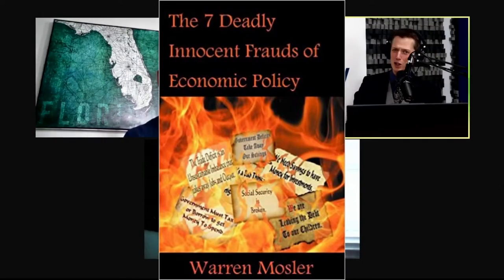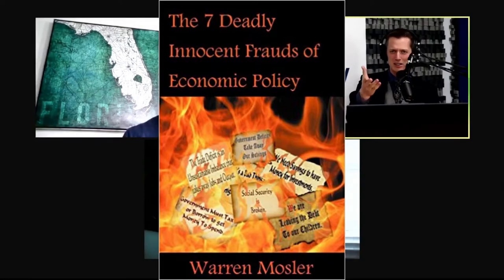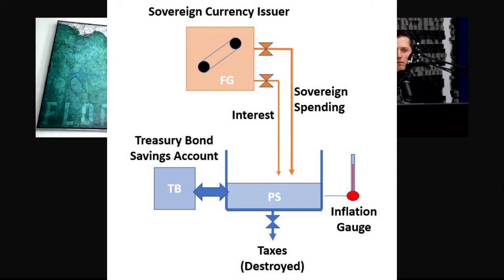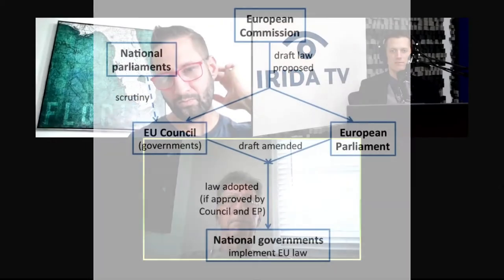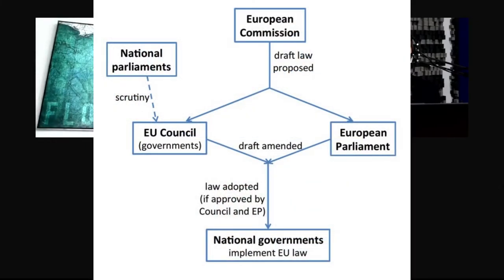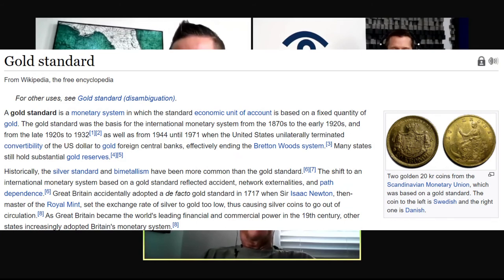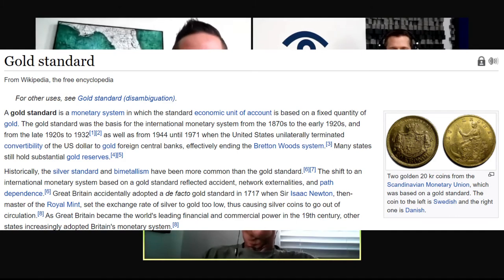The 7 Deadly Innocent Frauds of Economic Policy - With MMT Founder Warren Mosler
Warren Mosler, entrepreneur and founder of Modern Monetary Theory (MMT), joins us to discuss his book "The 7 Deadly Innocent Frauds of Economic Policy," to share some eye opening experiences when discussing sound economics with statesmen and bureaucrats from around the world, and to weigh in on current inflation expectations.

Notes:

- Warren Mosler's book "The 7 Deadly Innocent Frauds of Economic Policy"